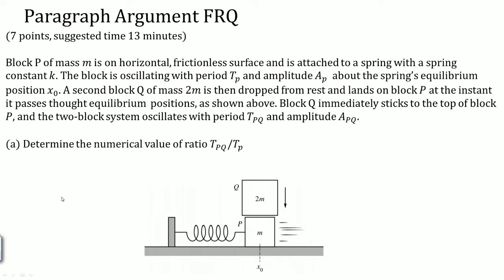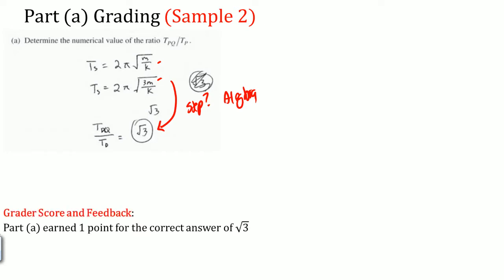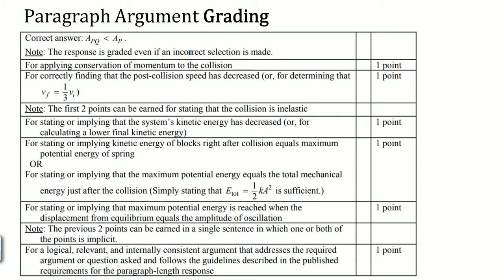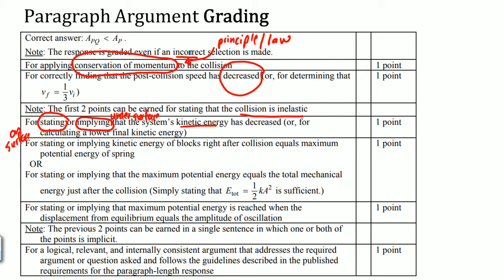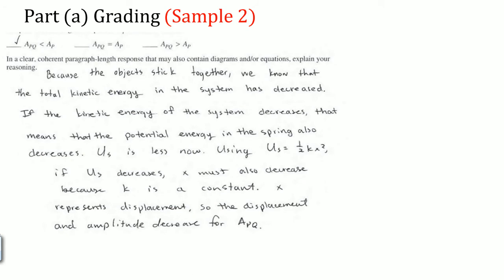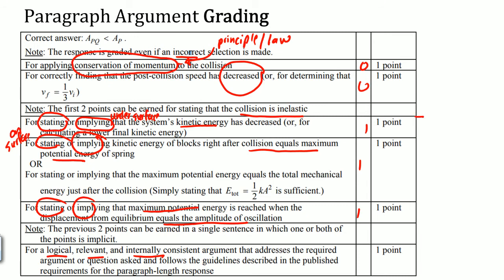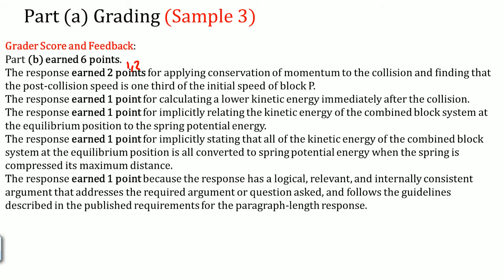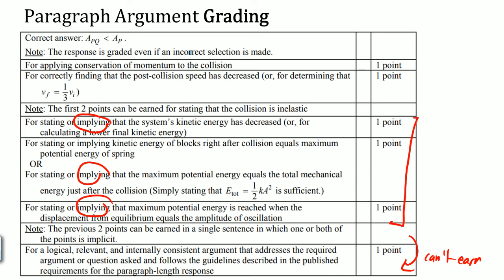AP Physics 1 FRQ Paragraph Argument 2018 Question 5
Analysis of the question and seeing how it is graded from the point of view of a grader.